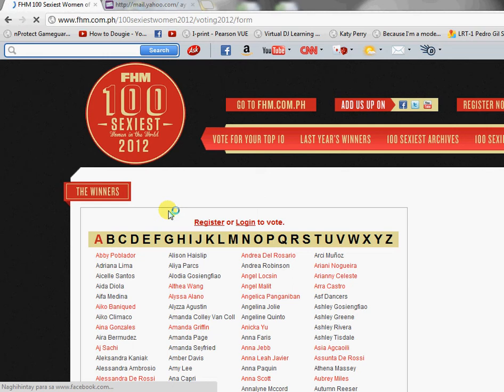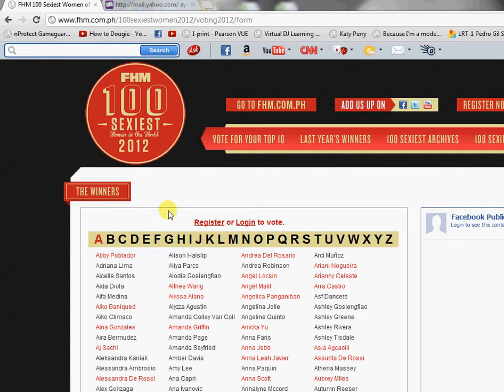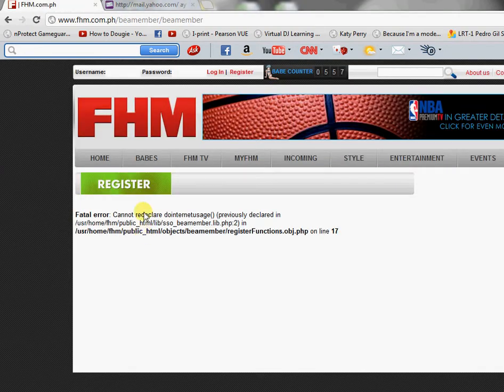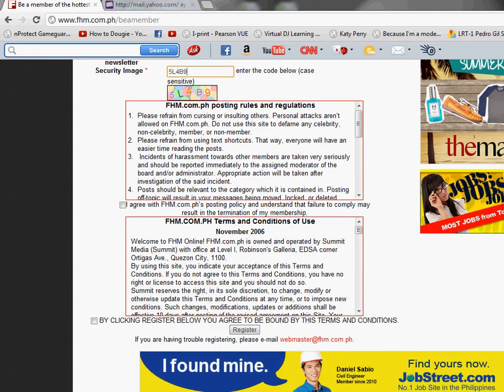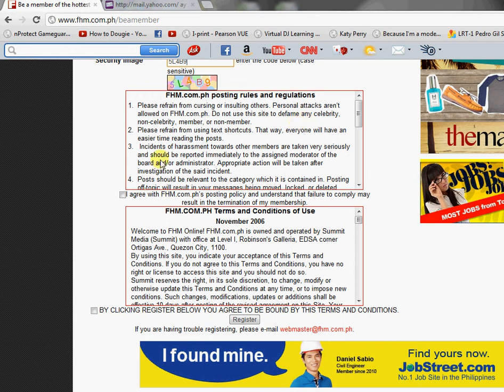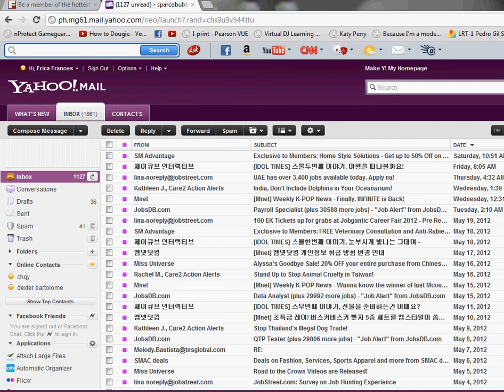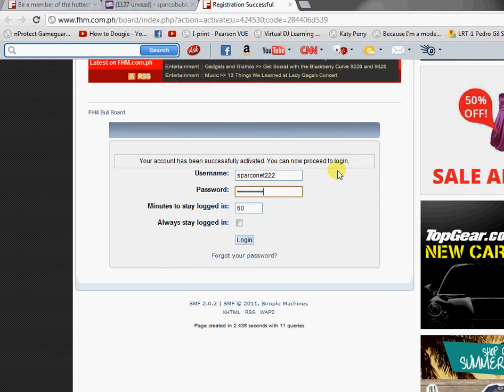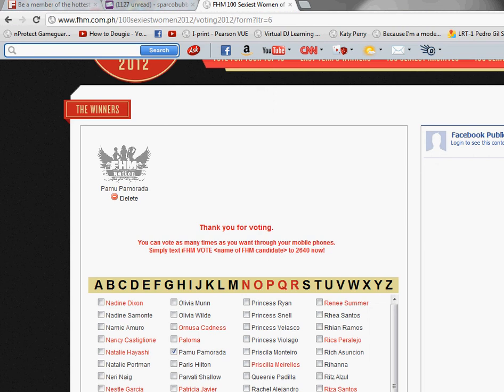How to Vote for PAMU PAMORADA for FHM 100 Sexiest Women in the World Online